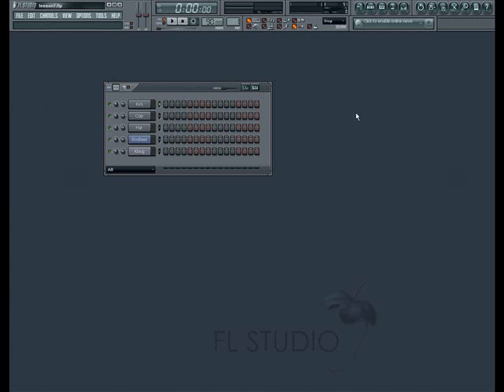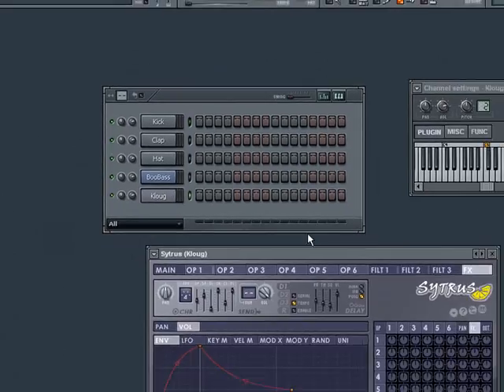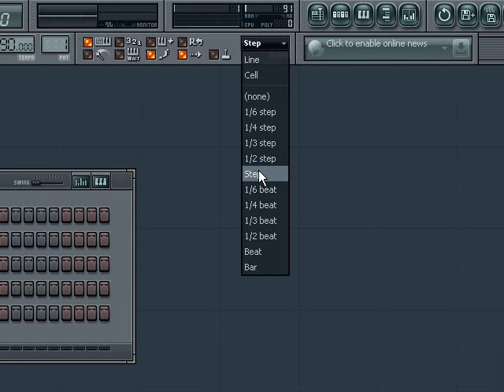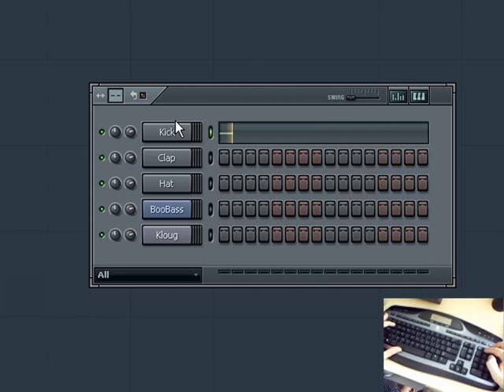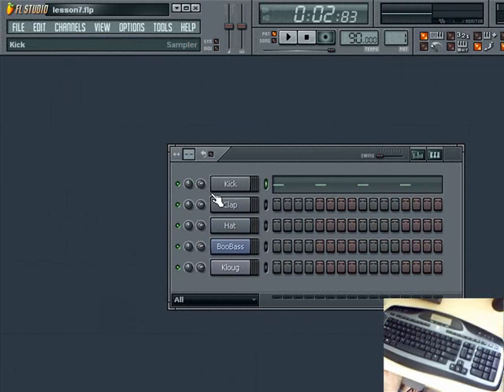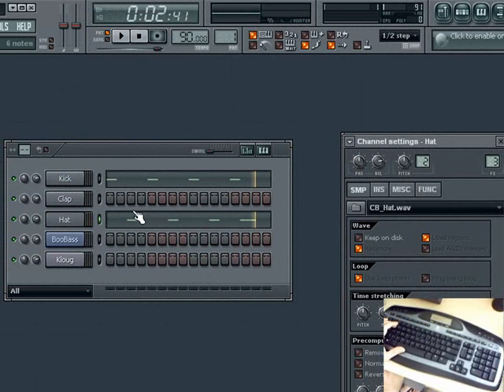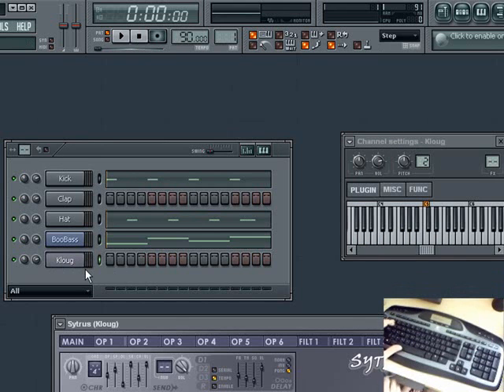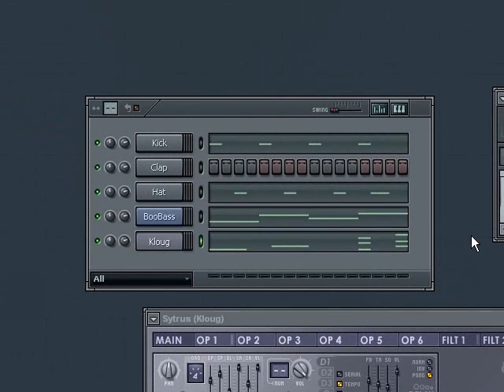FL Studio Tutorial Series: Lesson 7 - Step Editing Mode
Lesson 7 in a series of lessons from unit one of the FL Studio Tutorial Series.  This lesson focuses on using the step editing mode to record live into the step sequencer or the piano roll using your typing keyboard or a midi controller, but without using the record button.